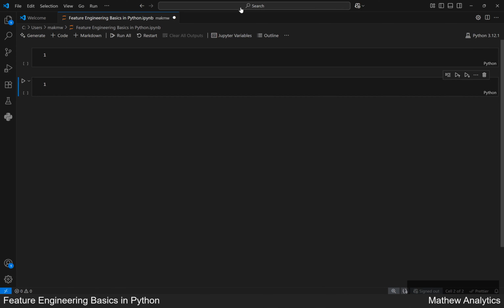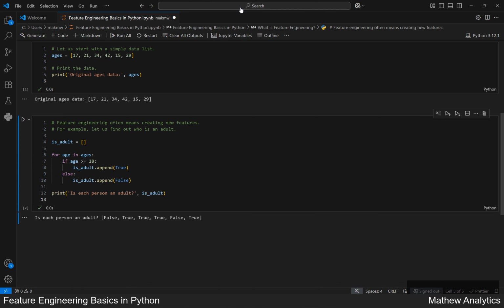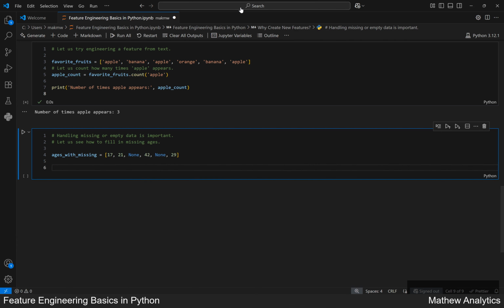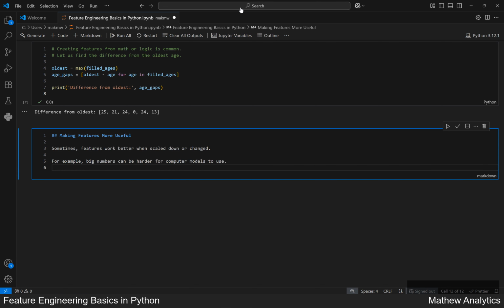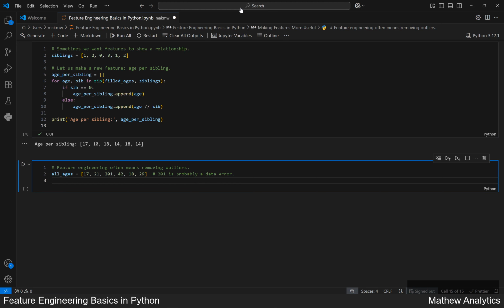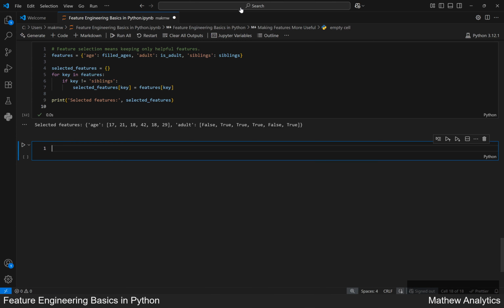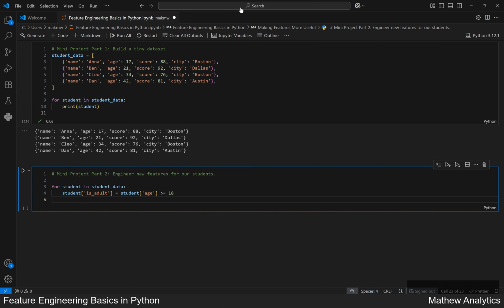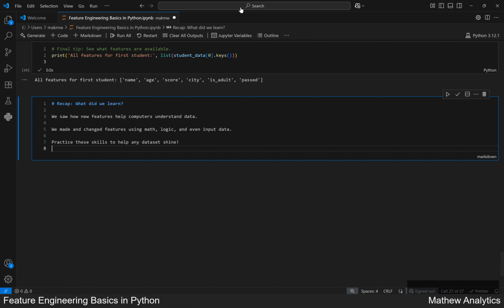5 - Feature Engineering Basics in Python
Learn the essentials of feature engineering in Python with this step-by-step tutorial. Discover how to create, modify, and select features to improve machine learning models and data analysis. This lesson uses clear Python examples and practical exercises, making it easy to follow along and apply each concept to your own projects.

You will explore techniques such as handling missing values, encoding categories, scaling data, combining features, and filtering results. By the end, you will understand how to transform raw data into meaningful inputs for machine learning and analysis tasks.

00:00 Introduction to feature engineering
00:33 What is feature engineering
00:54 Creating a list of ages
01:22 Making a new feature is adult
02:08 Why create new features
02:30 Combining names, ages, and features
03:02 Counting items in text data
03:35 Handling missing values
04:29 Encoding categorical data
05:09 Comparing values to create features
05:45 Scaling and normalizing features
06:50 Creating ratio features
07:36 Removing outliers
08:23 Combining features into text
09:05 Feature selection basics
09:47 User input as a feature
10:12 Practice with custom features
10:39 Mini project building a dataset
11:30 Adding new features to the project
12:05 Filtering and selecting data
12:39 Sorting data by features
13:05 Listing available features
13:29 Recap and next steps
13:50 Conclusion and further learning